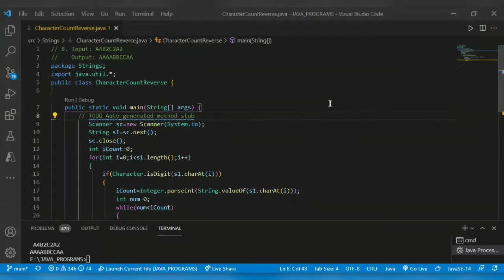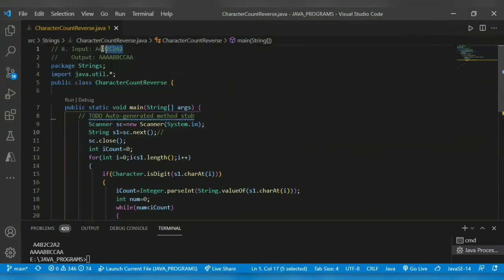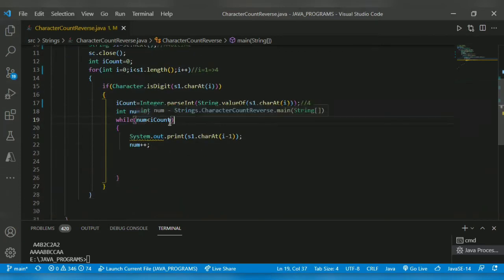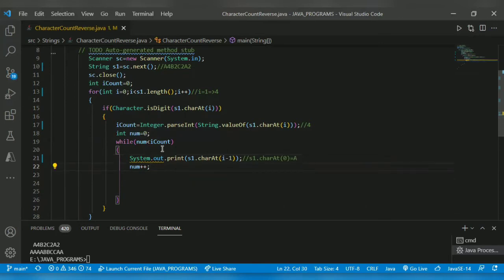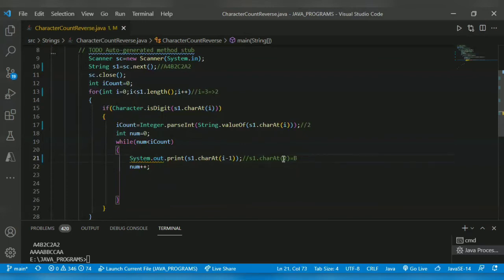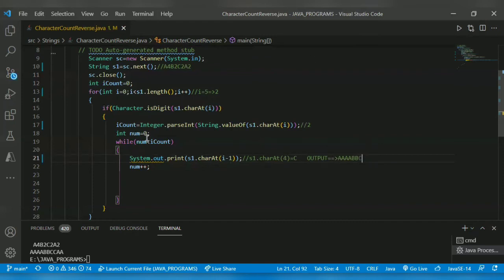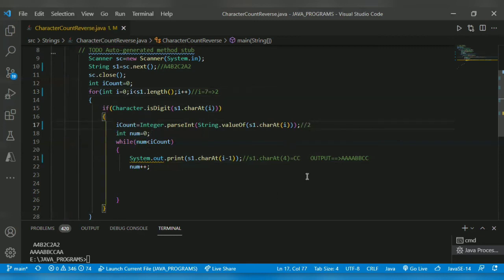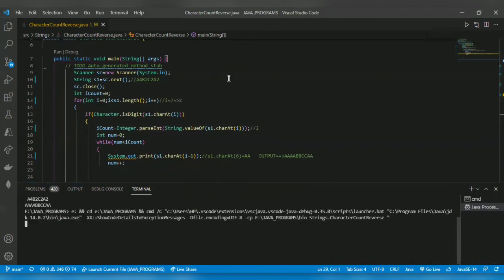Decoding Strings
This video explains about the concept of decoding Strings in Java Programming